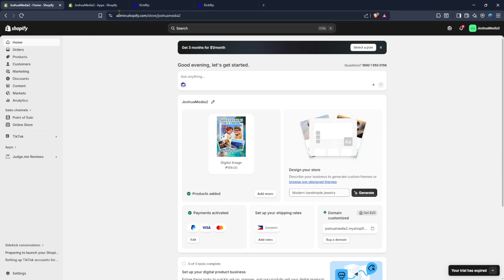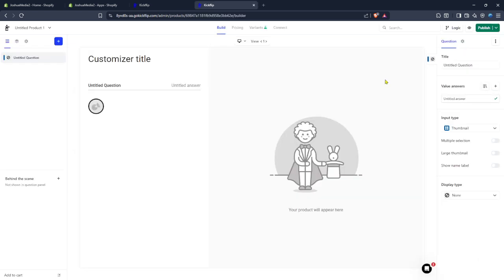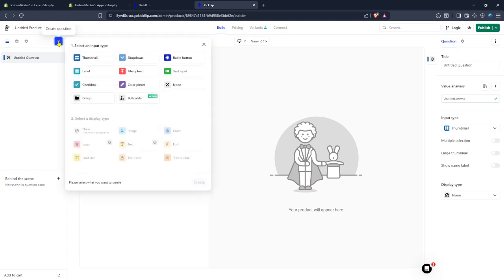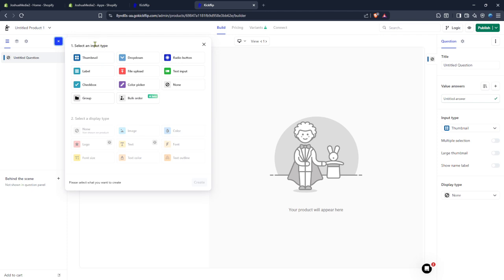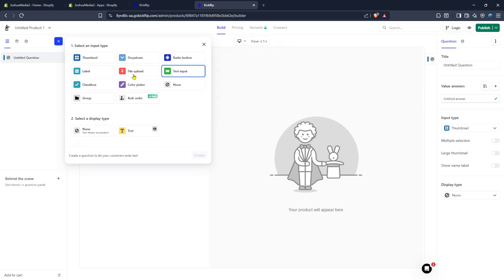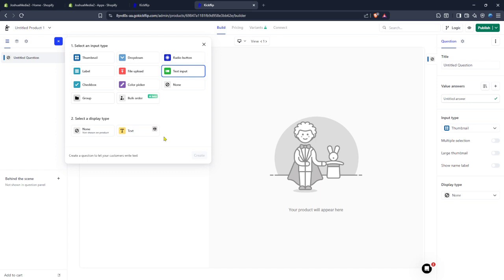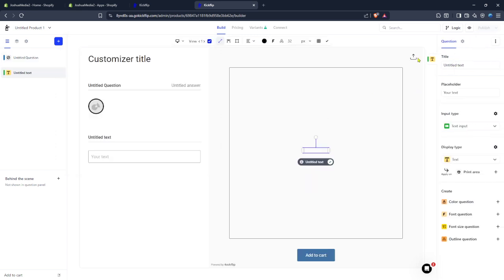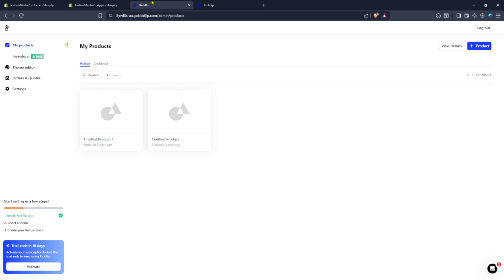How to Use Kickflip Shopify (2026 Guide)